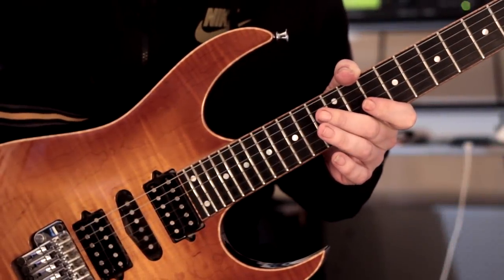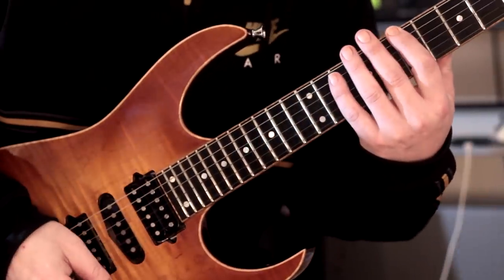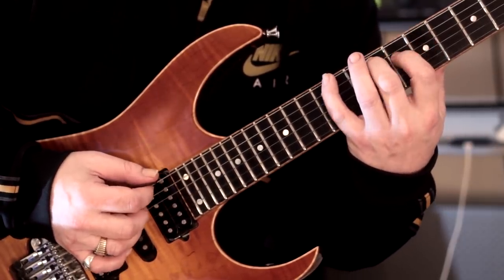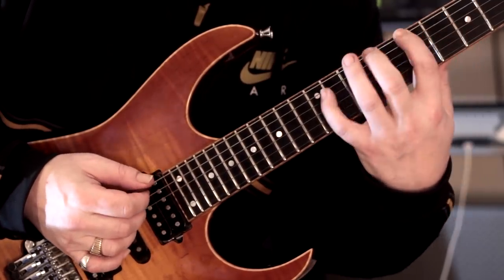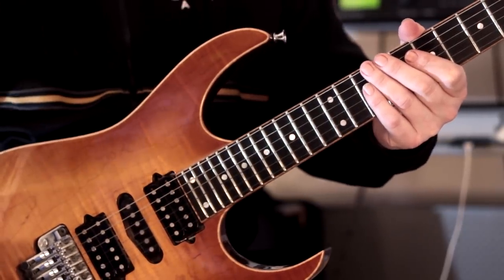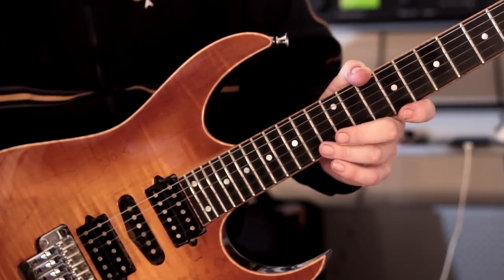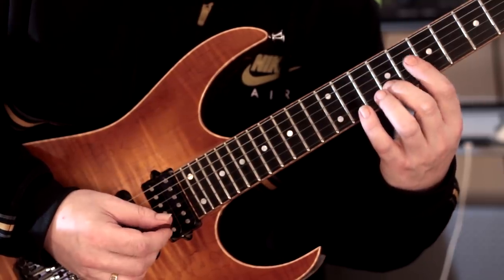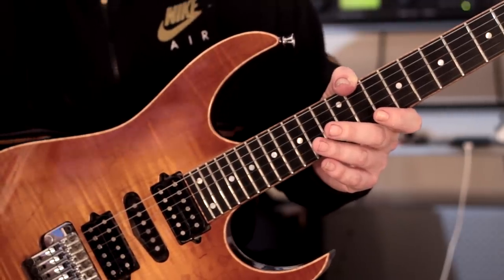5 Essential Warm Up Patterns